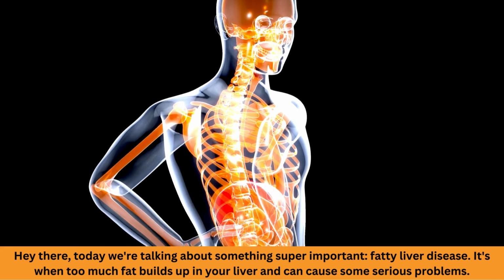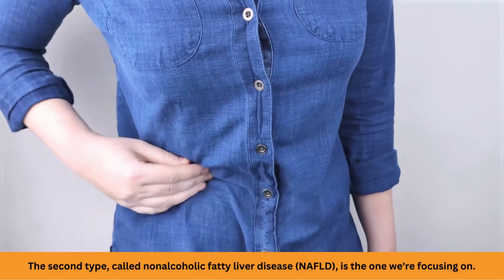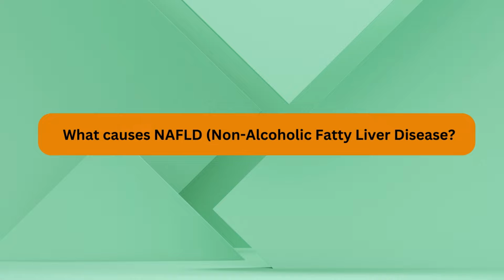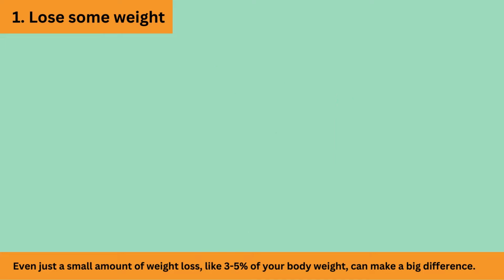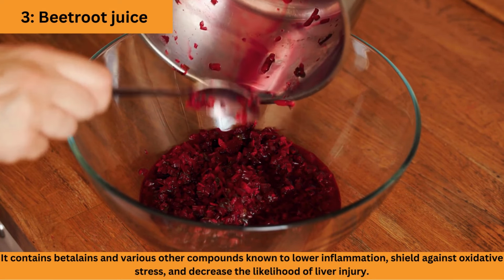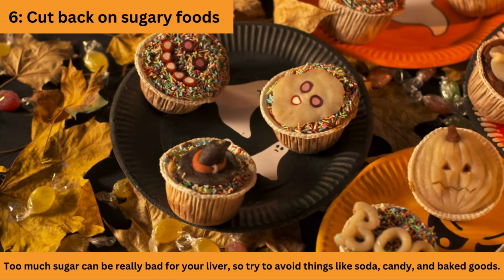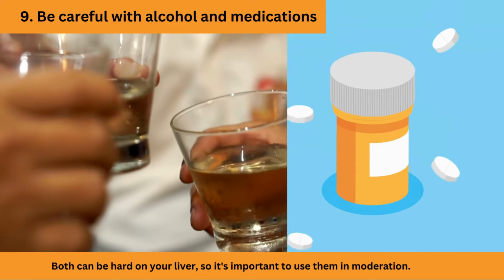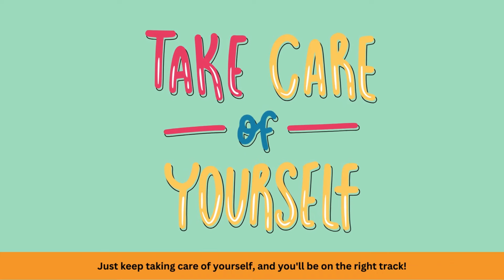Effective Home Remedies for Fatty Liver: Try Them Today!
Welcome to today's video where we tackle the critical issue of fatty liver disease. Learn how excess fat accumulation in your liver can lead to serious health concerns and discover practical tips to effectively manage it. Struggling with fatty liver disease? Try these effective home remedies for NAFLD and take control of your health today.

References :
Natural Remedies for Fatty Liver Disease (healthline.com)
Natural Home Remedies for Fatty Liver - PharmEasy Blog
7 Foods to Protect Your Liver (cleaneatingmag.com)

00:00 Introduction
00:41 Diagnosis
01:16 Causes
01:43 Remedies